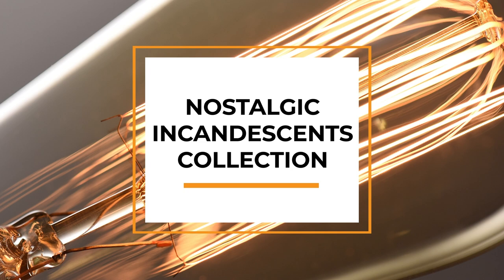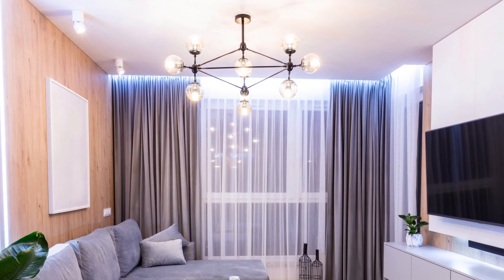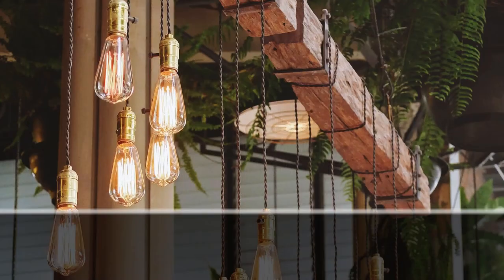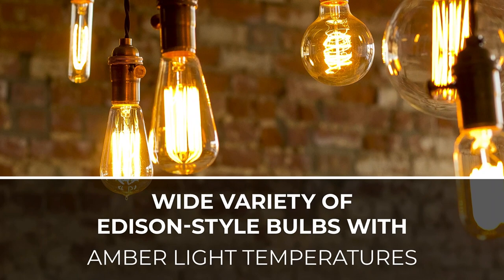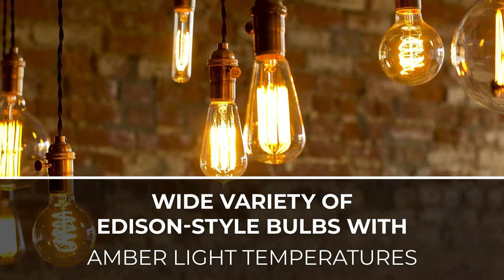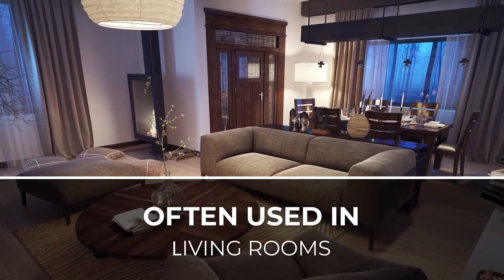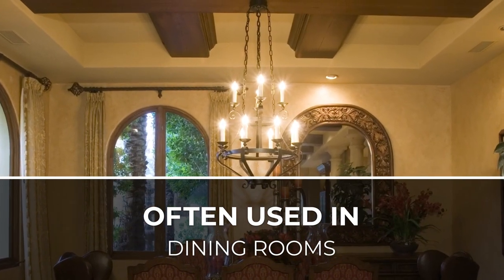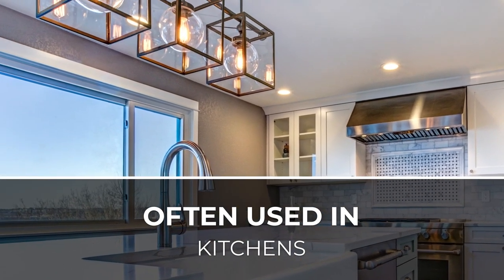Bulbrite Nostalgic Incandescent Collection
Do you love the look of vintage bulbs? Look to Bulbrite for a wide variety of vintage style edison bulbs with an antique amber finish look to transform your home.